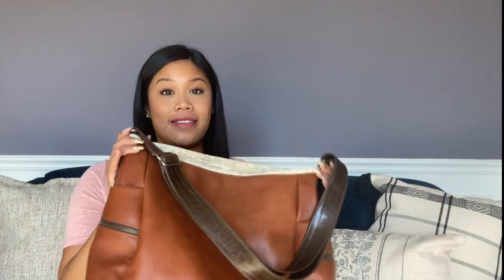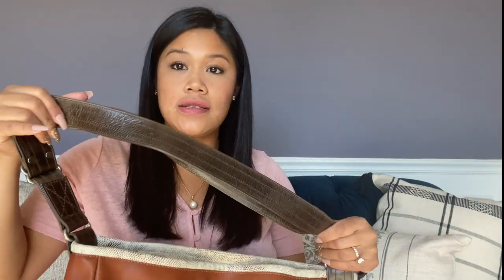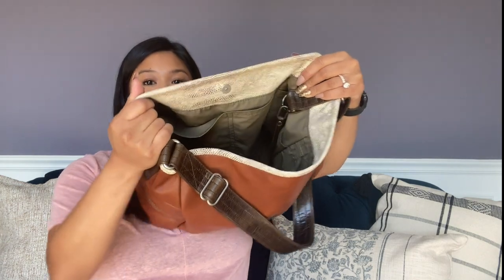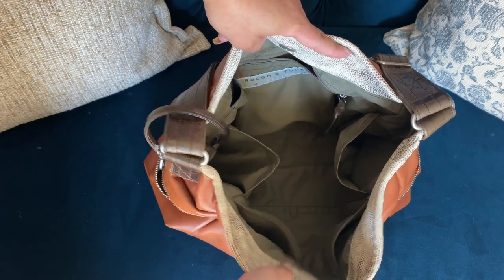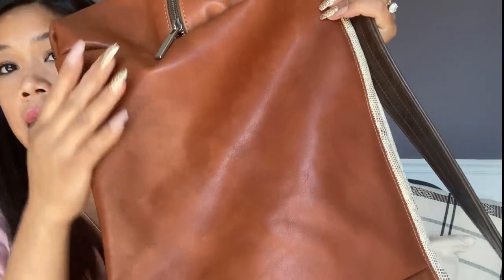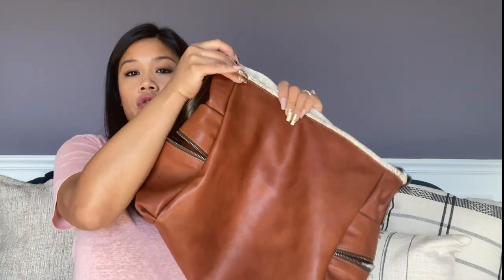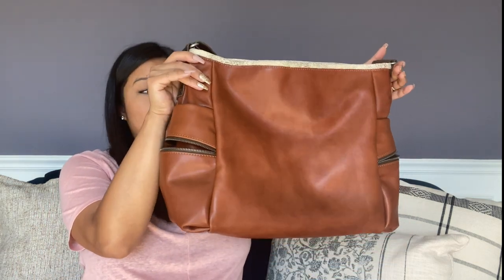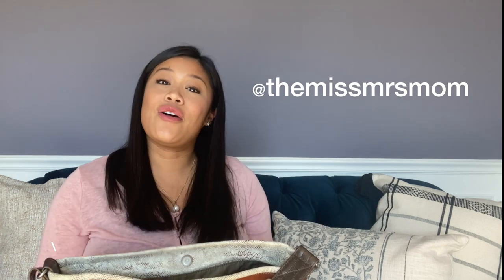Rough and Tumble Pillow Bucket Bag Review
Hello Friends!
It has been a while since I have done a bag review.  I just added a Rough and Tumble Pillow Bucket bag to my collection and I'm obsessed!  In this video I share details about the bag and some of my initial thoughts about it.  I hope you enjoy!

♥ LINKS
» ROUGH AND TUMBLE PILLOW BUCKET BAG WITH EXPOSED ZIPPERED

» Songs Used
"Flee the Night" (Instrumental version) by Daniel Gunnarrsson